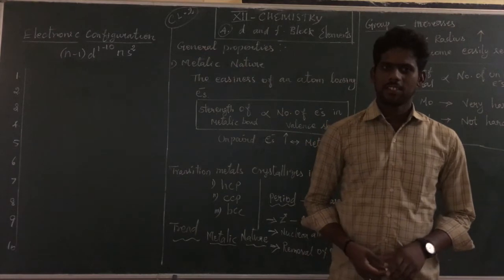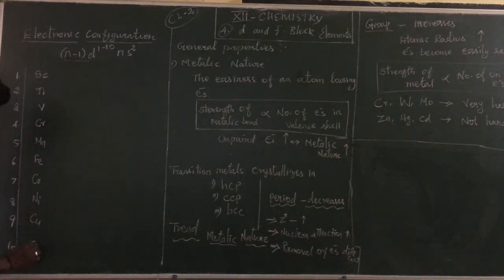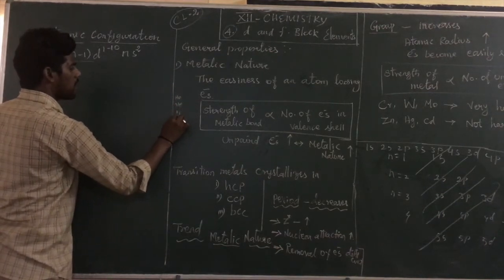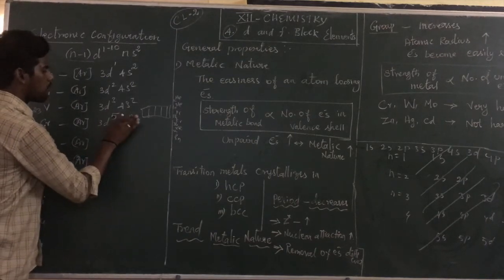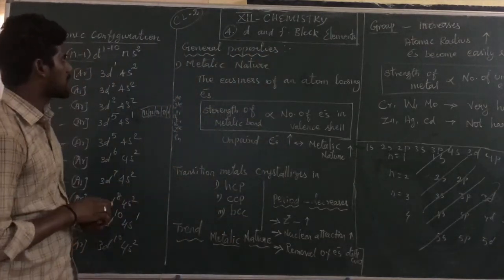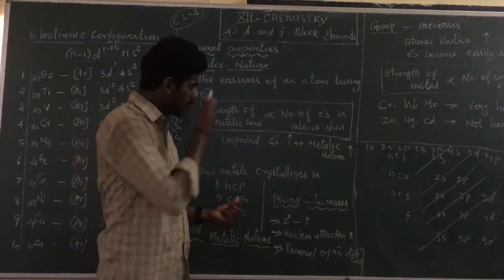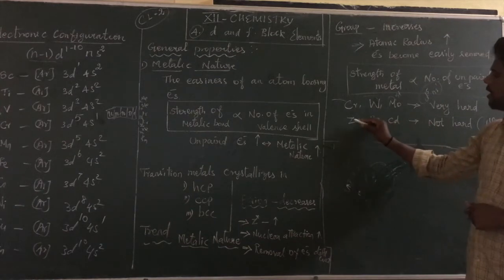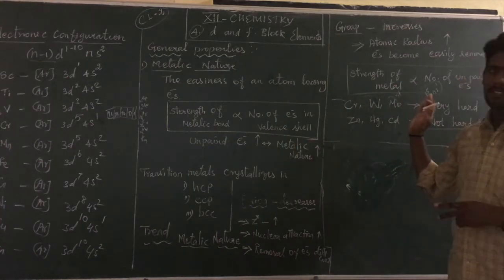XII Chemistry(CL 15)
d and f block Elements(Electronic Configuration)